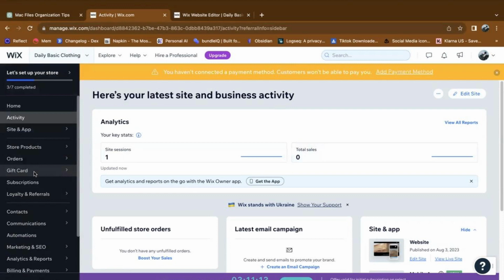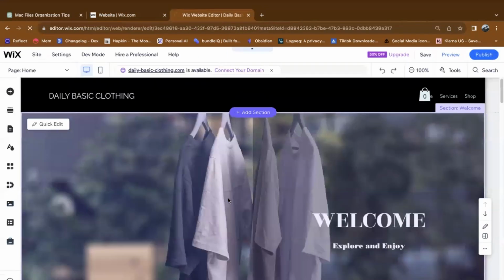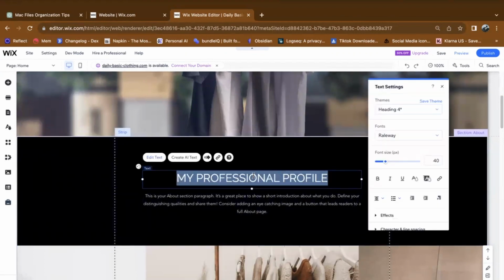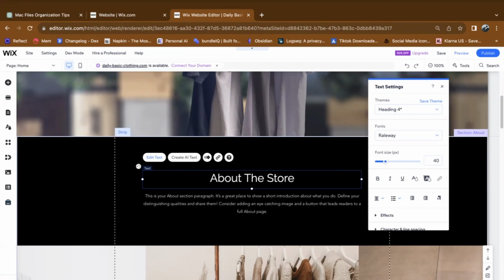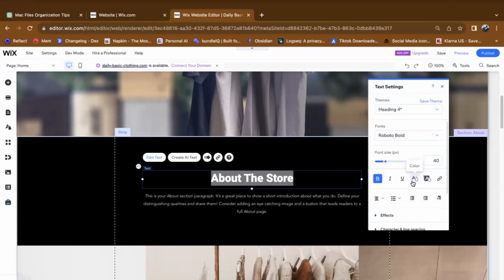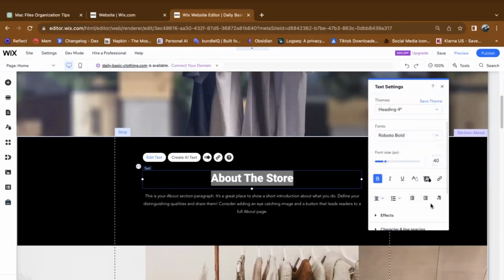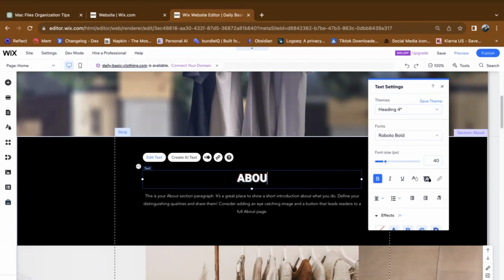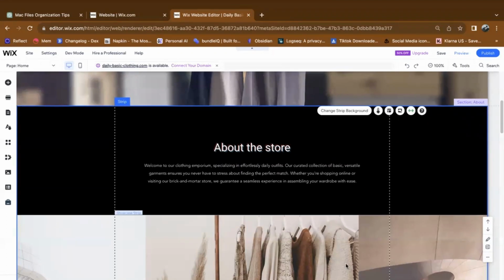How to Edit Text on Your Wix Website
In this video, I'll show you How to Edit Text on Your Wix Website

In this video, I'll show you how to edit text on your Wix website, empowering you to customize and update your content effortlessly.

Discover the simple steps to make changes to your website's text, including headings, paragraphs, buttons, and more.

We'll walk you through the process, making it easy for beginners and experienced Wix users alike.

Whether you want to refresh your website's information, add new details, or adjust the layout, editing text on your Wix website is a breeze.

Let's get started with editing text on your Wix website today!